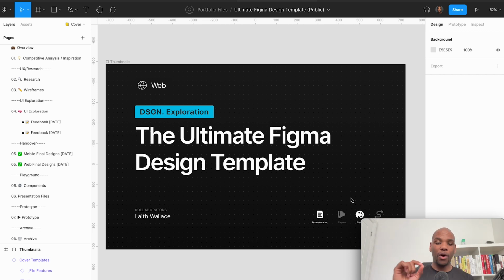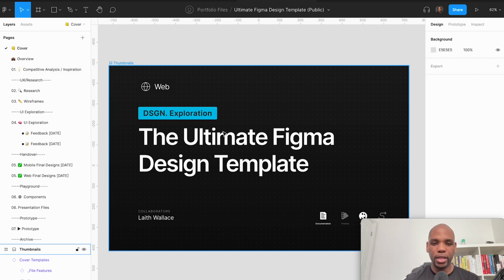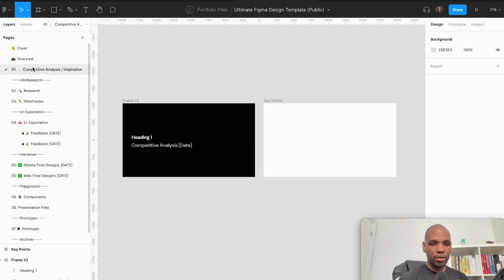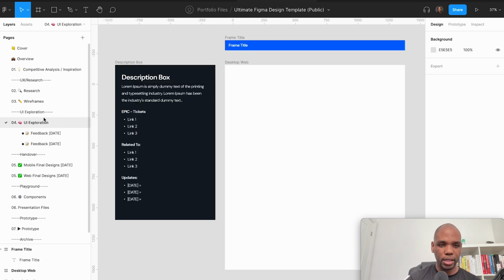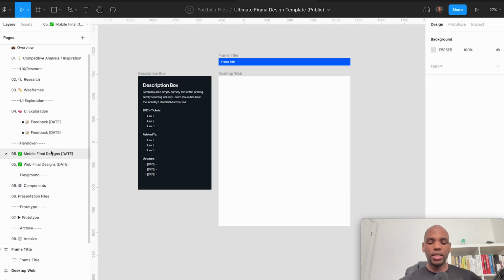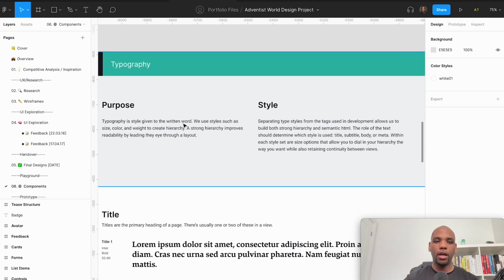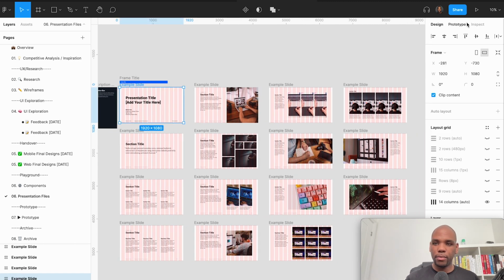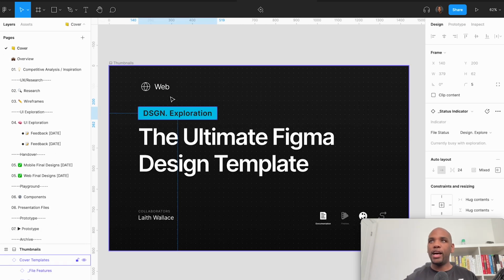The Ultimate Figma Design Template - How To Set Up Your Figma File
Description
This template is a great project starter file to help any designer know how to layout their Figma files. It will remove all the hard work for you and allow you to start from a consistent place for all your projects.

⏰  Timestamps ⏰

Laith Wallace Video Gear Checklist:

MacBook Pro
Sony A7R2
Manfrotto Tripod
Yeti Microphone
Rode Microphone

About:
Laith Wallace is a Product Designer and Speaker with almost a decade of experience working with companies in the tech, financial, travel and media industries. Laith has had the pleasure of working with Global brands such as Aviva, Orange, Nestle, British Airways, Discovery Networks and Eurosport to name a few.

As a result, Laith taught himself the skills he now has and uses that to impact the lives of many people through his work. Laith loves to spend time with his family, enjoys working with young people and helping people to achieve their dreams and goals through mentorship.